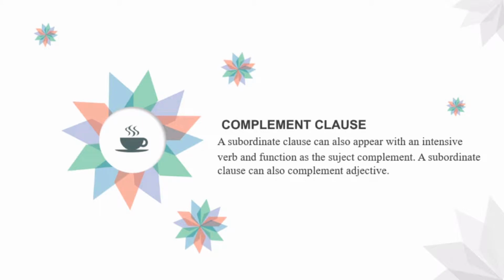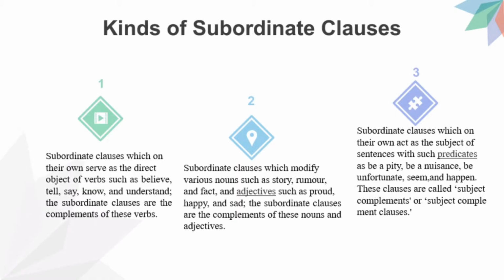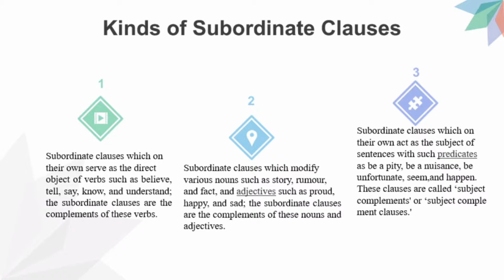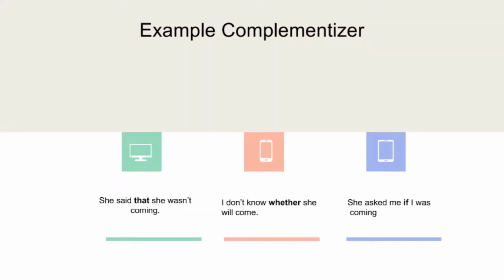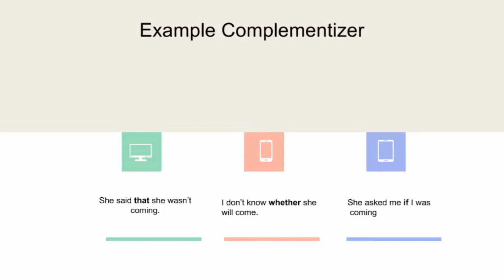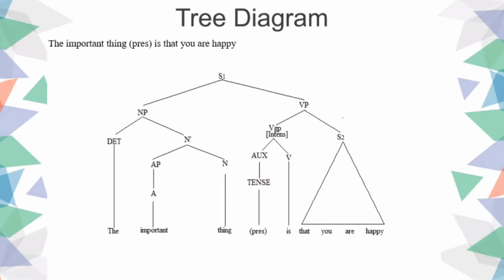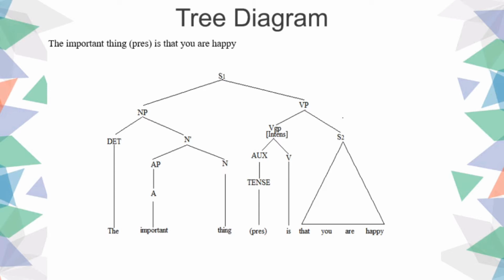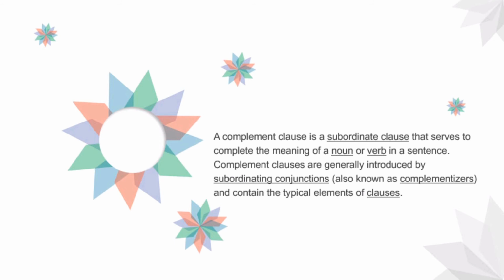Groups 5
Complement Clause